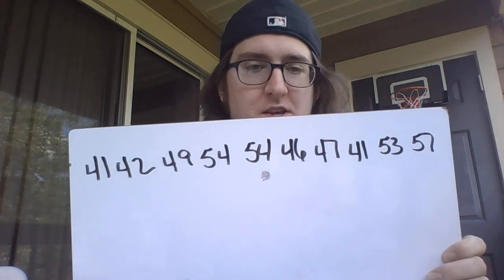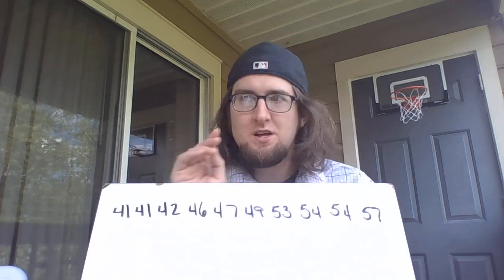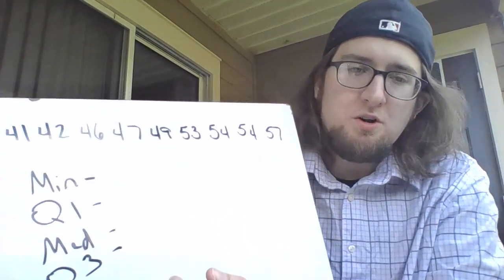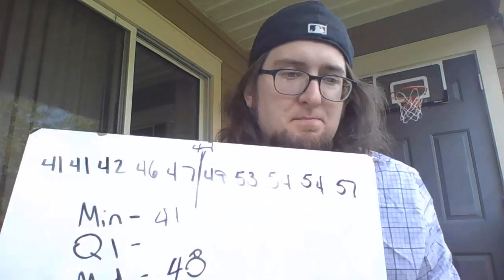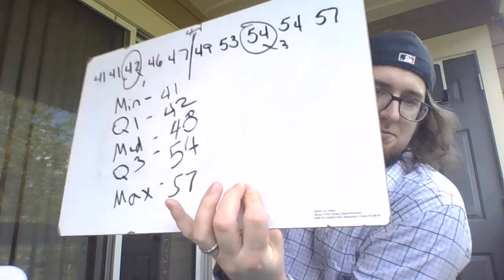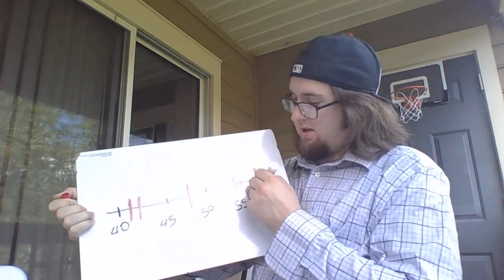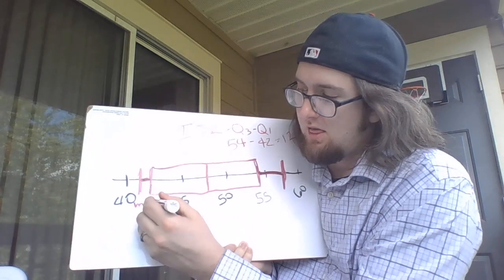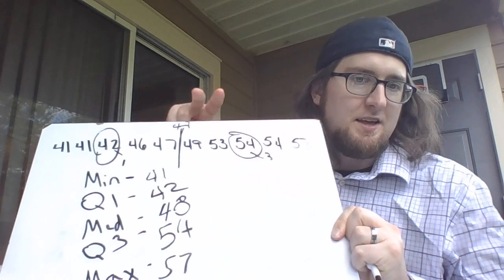Creating Box and Whisker Plots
This video teaches students how to create a box and whisker plot.